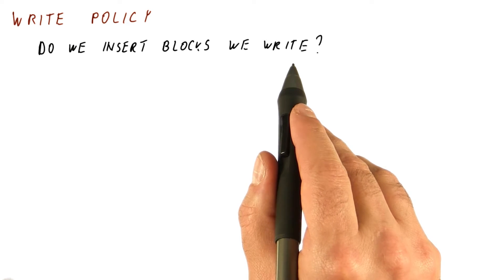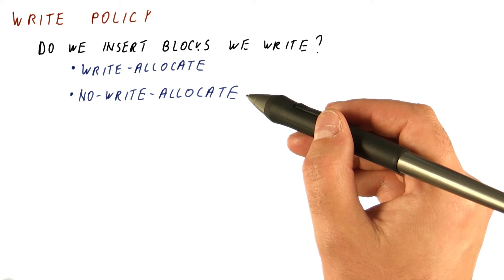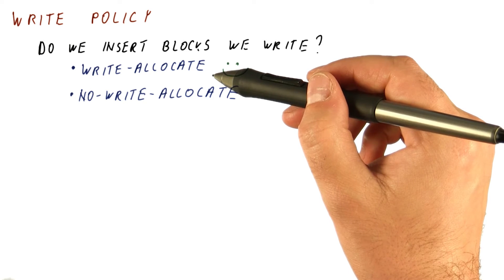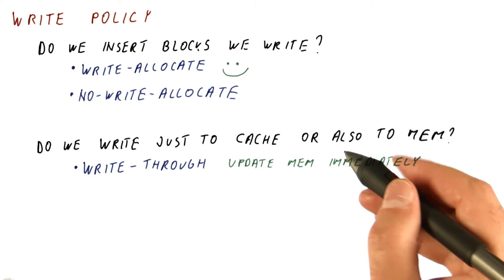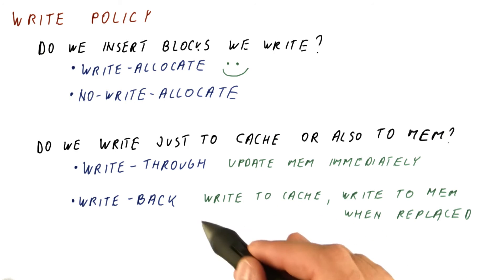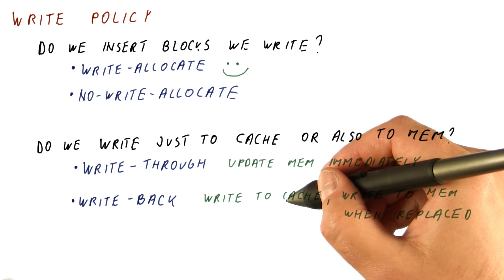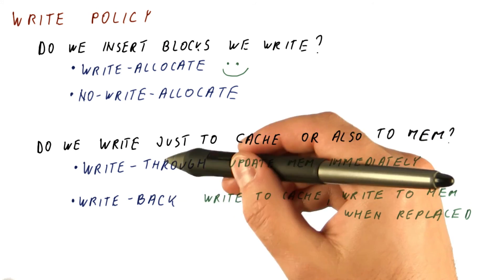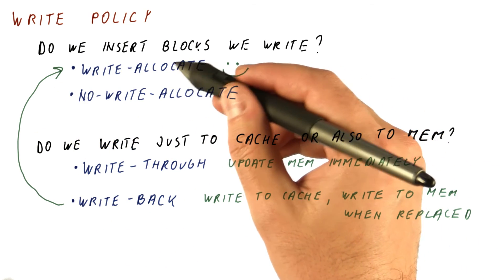Write Policy - Georgia Tech HPCA Part 3